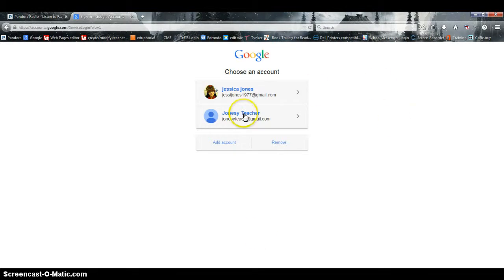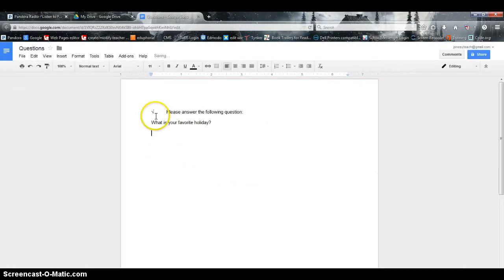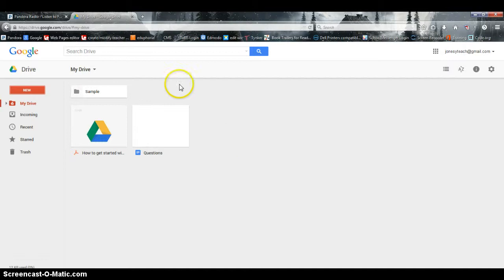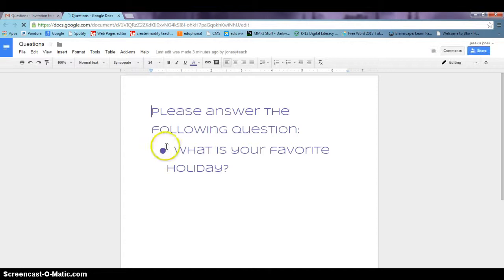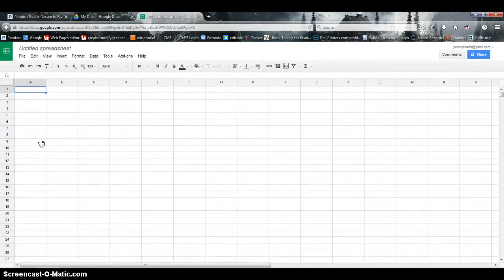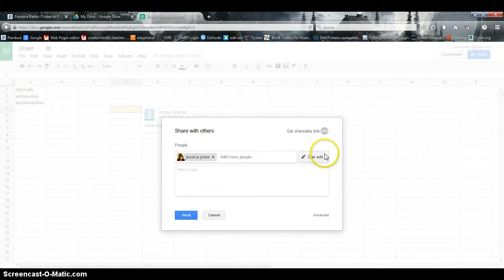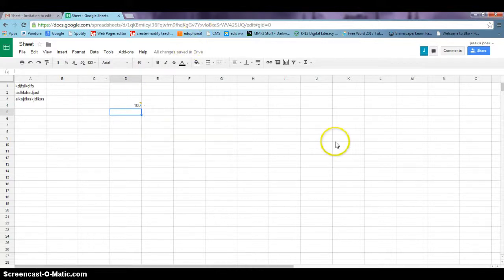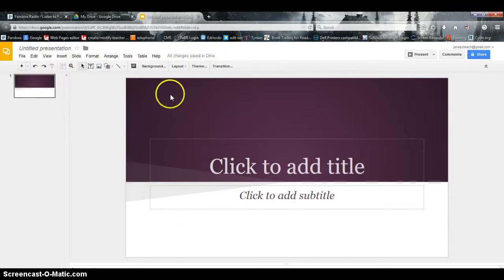Web Based Google Docs, Sheets and Slides (Video 2)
How to create Google Docs, Sheets, Slides and share with others.